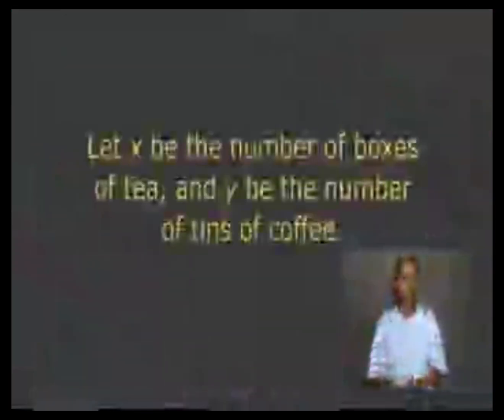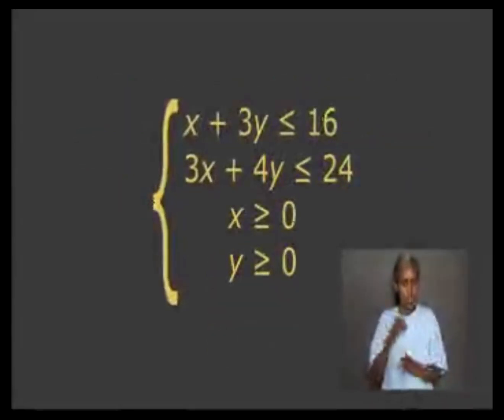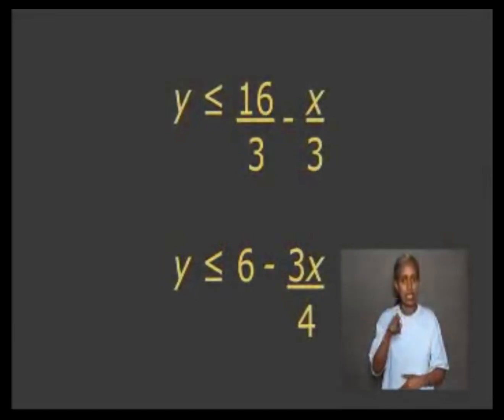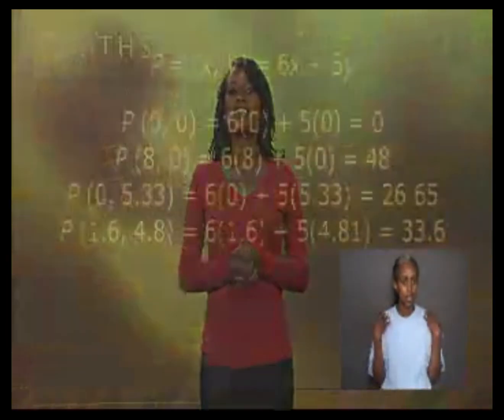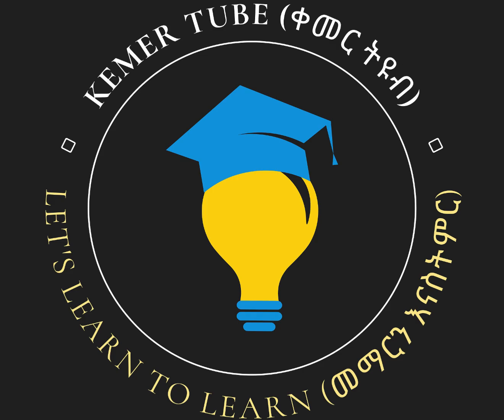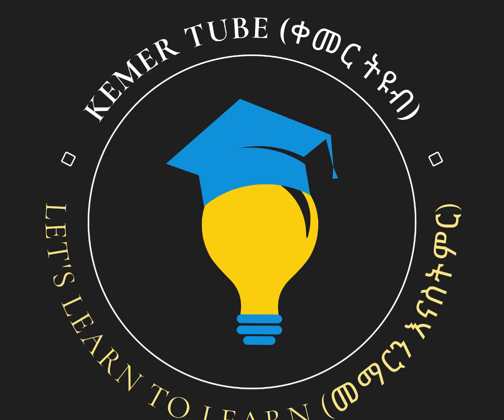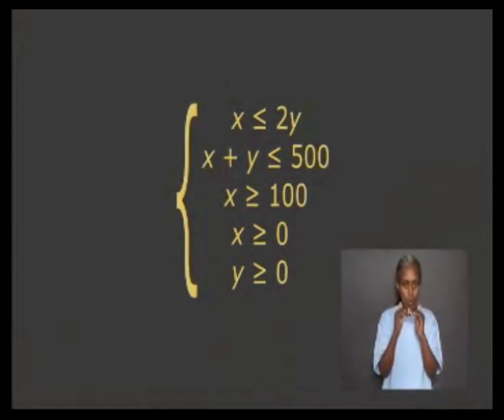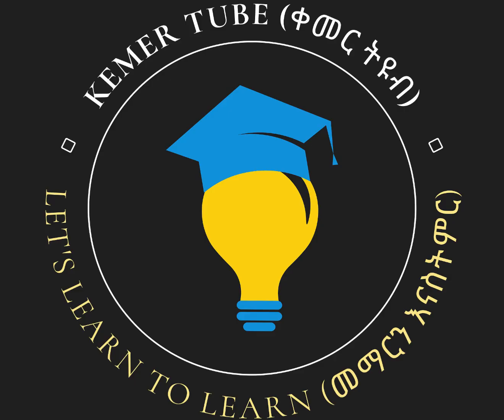Grade 11 Math | Systems of Linear Inequalities-Part 2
Welcome back, students! In this second lesson on systems of linear inequalities in two variables, we take our skills to the next level by solving real-life optimization problems.

We walk through step-by-step examples, including how an Ethiopian beverage company can maximize its profits using mathematical modeling. You'll learn how to plot multiple inequalities on a single coordinate system and identify the feasible region to find the best possible solution. Whether you're a Grade 11 student or just looking to sharpen your math skills, this guide makes complex systems easy to understand.

Key Topics Covered:

Setting up systems of linear inequalities from word problems.
Graphing multiple inequalities on one coordinate plane.
Finding the maximum profit using the profit function.
Step-by-step practice problems with solutions.